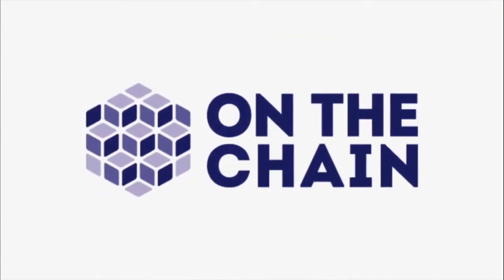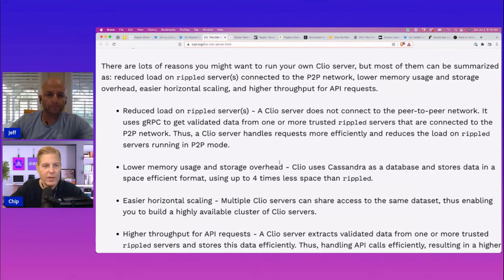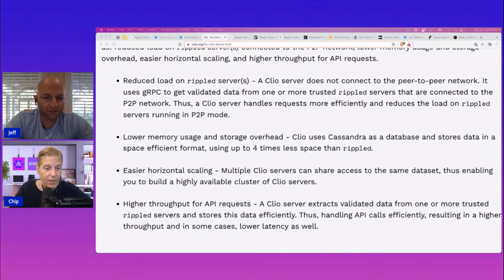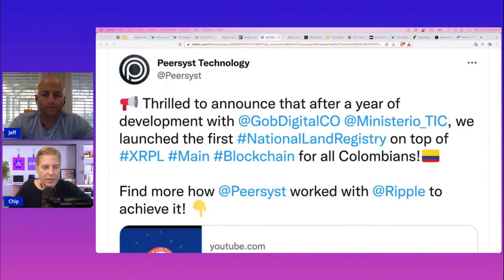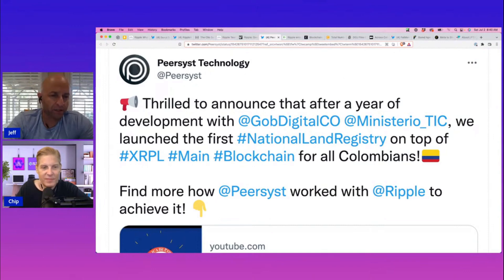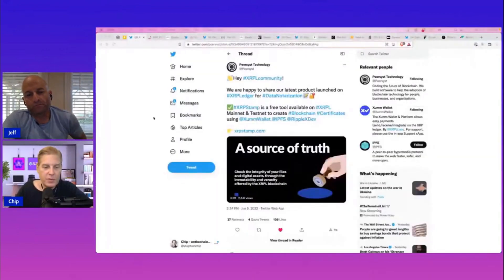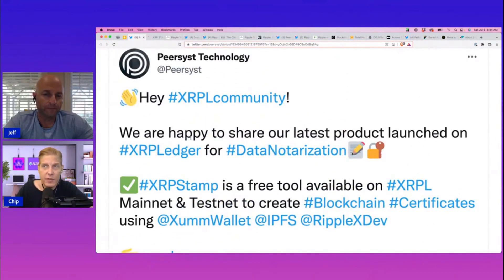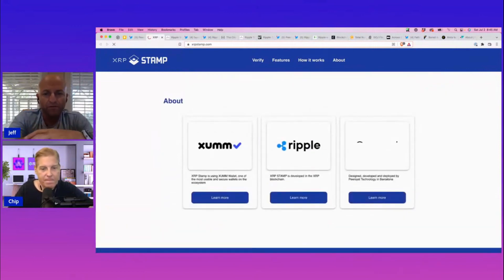XRP – Ripple - RippleX Introducing Clio V1.0 – XRP Ledger API Server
XRP – RippleX Introducing Clio V1.0 – XRP Ledger API Server – Columbia National Land Registry On The XRPL – Data Notarization On The XRPL

ON THE CHAIN

HELP SUPPORT ON THE CHAIN Visit Website and register

Join the ON THE CHAIN Telegram Community

JEFF

CHIP

Hans Loaded
Producer, On The Chain Clips

Please consult a licensed financial advisor before making any financial decisions. You must research before you invest in anything. Do not invest based on what someone else is doing or not doing, or based on other people’s opinions.